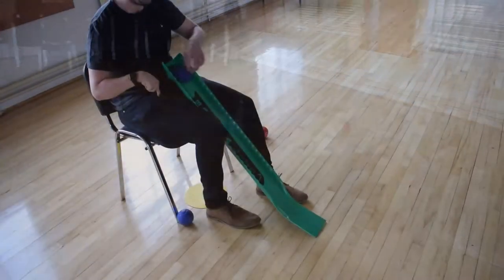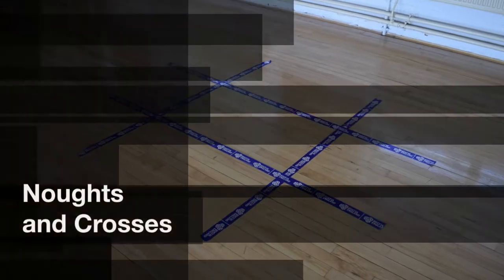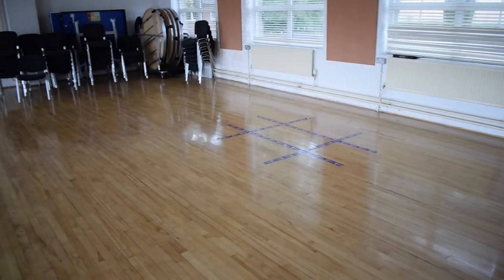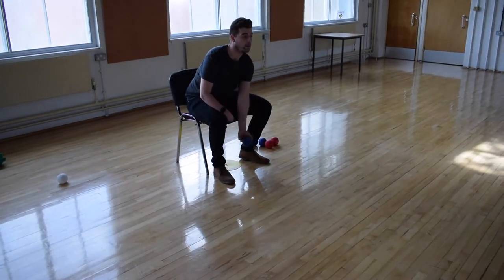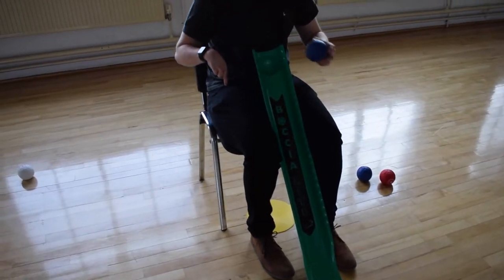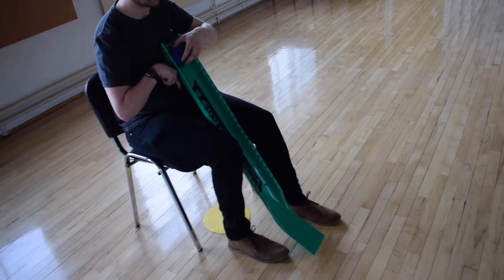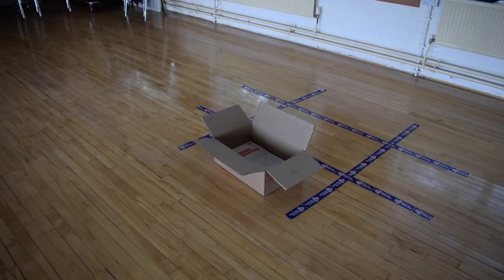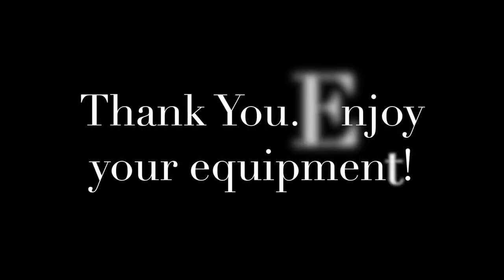Boccia AFL Equipment Loan Training